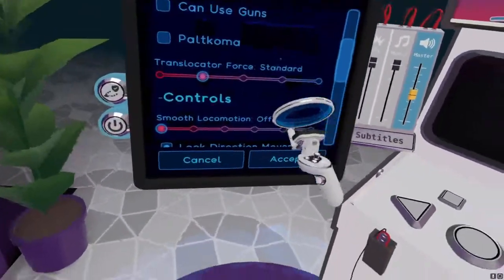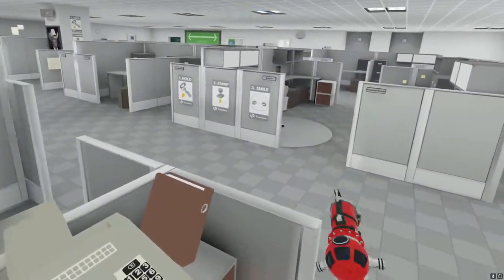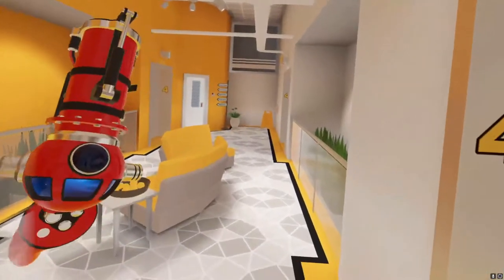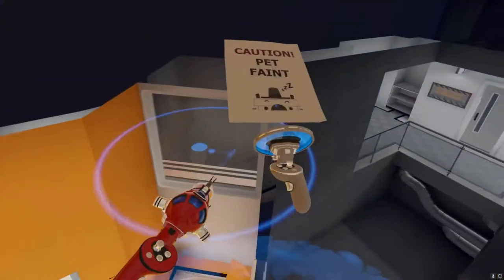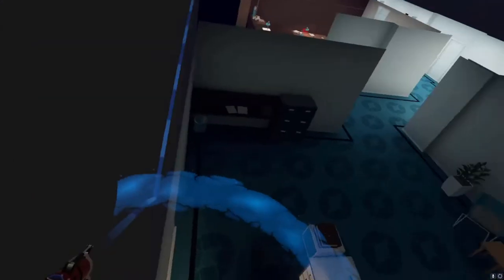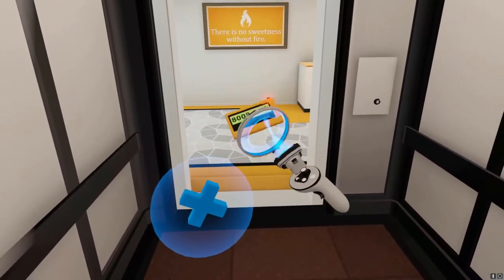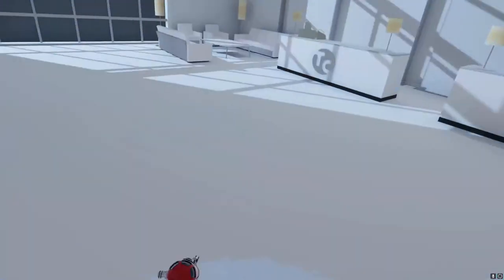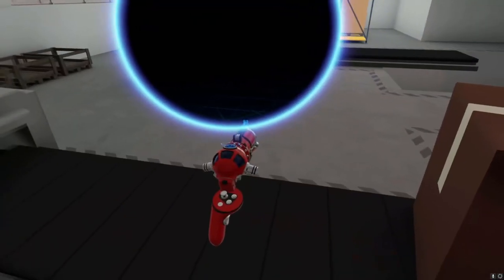Budget Cuts Speedrun Tutorial: Part 3 - OOB Routes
oob is harder but much faster

timestamps:
0:00 Intro
0:10 Genesis Intro
0:46 Genesis w/ Mutators
1:41 Genesis w/o Mutators
2:33 Consignments Intro
2:55 Consignments w/ Mutators
3:46 Consignments w/o Mutators
5:16 Showroom
5:28 Enigma (Easy w/ Mutators, Hard w/o)
6:16 Enigma (Easy/Backup)
6:41 Human Resources